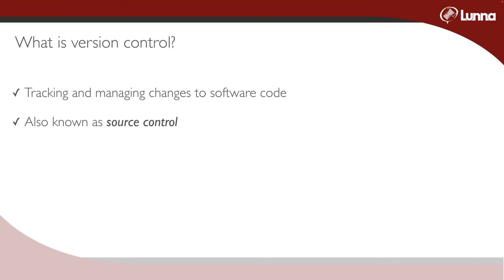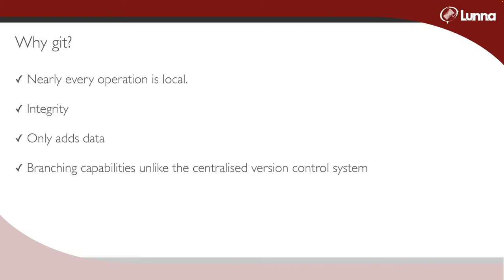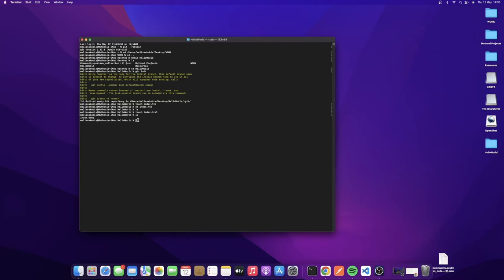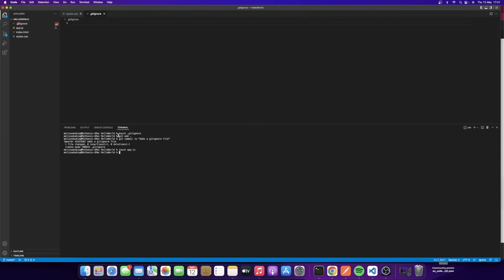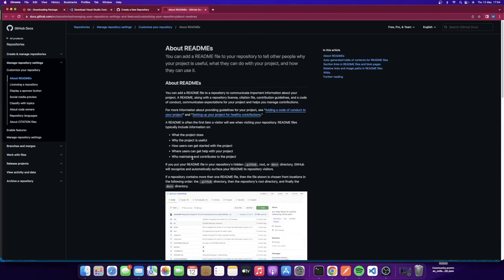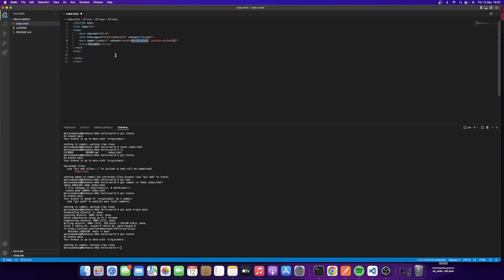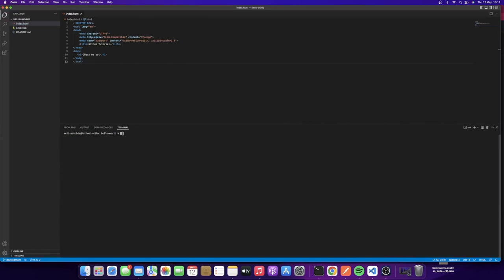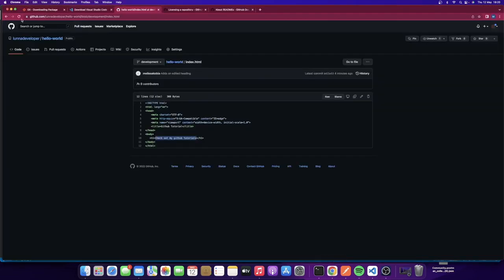2. Version Control for Beginners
Overview
Version control software is an essential part of the every-day of the modern software team's professional practices. Good version control software supports a developer's preferred workflow without imposing one particular way of working. Ideally it also works on any platform, rather than dictating what operating system or tool chain developers must use. Great version control systems facilitate a smooth and continuous code collaboration within a team of developers.

Outcomes
By the end of the chapter, you should be able to :
Configure and initialize a repository
Begin and stop tracking files, and stage and commit changes
We’ll also show you how to set up Git to ignore certain files and file patterns
How to undo mistakes quickly and easily
How to browse the history of your project and view changes between commits
How to push and pull from remote repositories.

Topics
*What is Version Control
*Source Code Management (SCM)
*What is Git & Installing Git
*Key Terms Used
*Git SSH
*Collaboration and GitHub

Requirements
*64-bit Operating System, like macOS, Ubuntu or Windows 10 Pro.
Fully up to date, with the latest version of the operating system and all security updates installed
At least 50GB of free space on the hard drive
At least 8GB of RAM. 16GB RAM strongly preferred
Free of viruses, Zoom-ready (reliable webcam and microphone), and in general working order